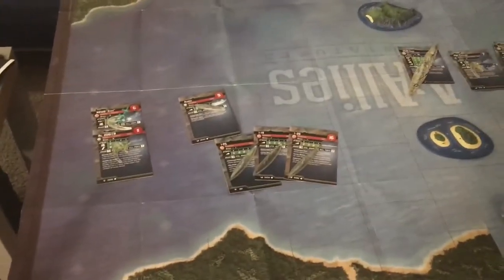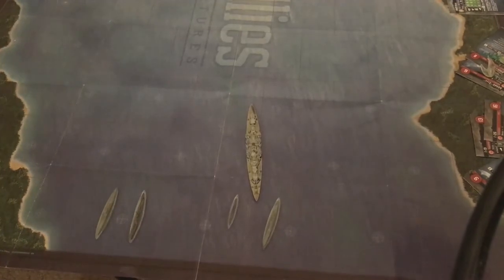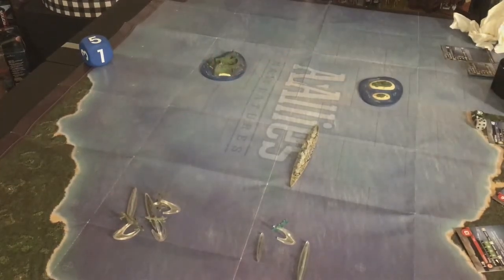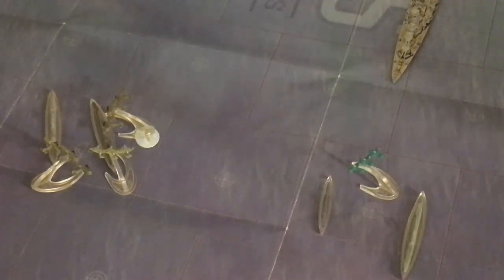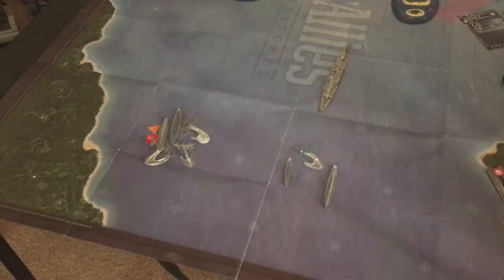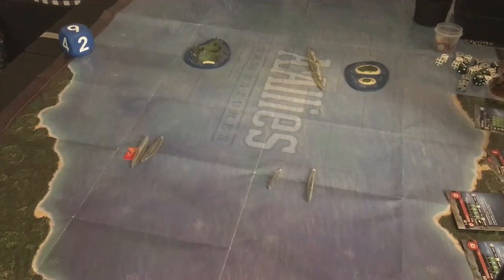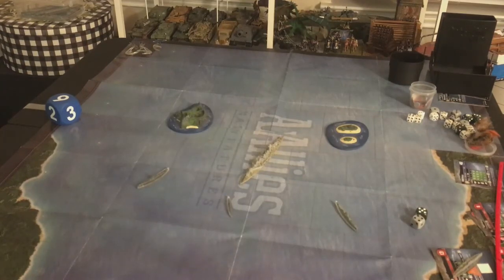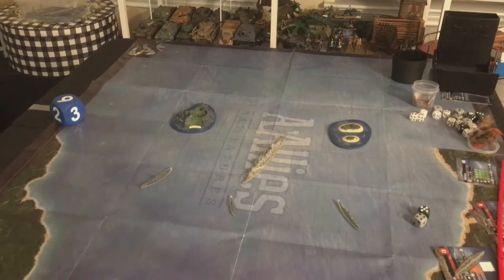Axis and Allies War At Sea Operation Sea Dogs